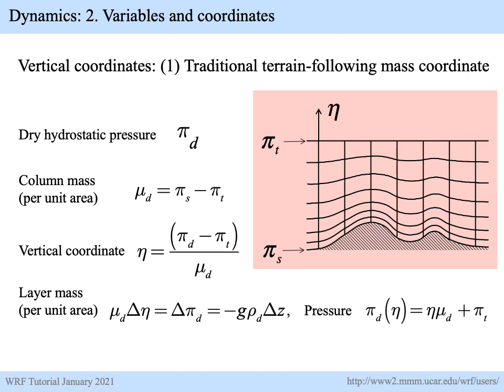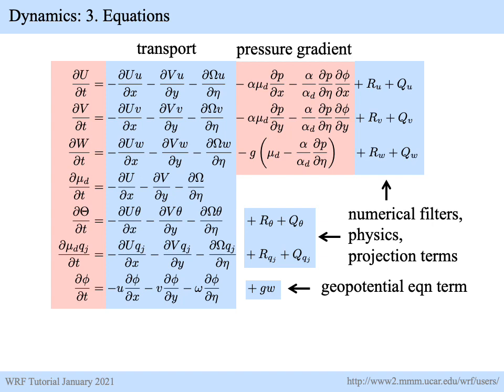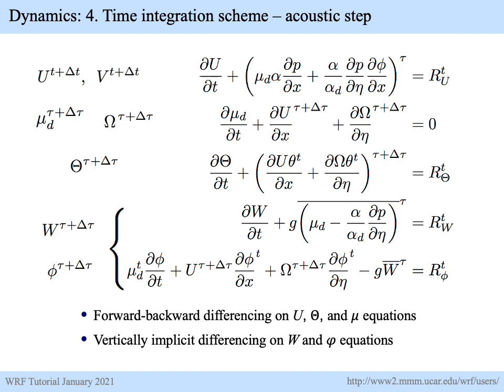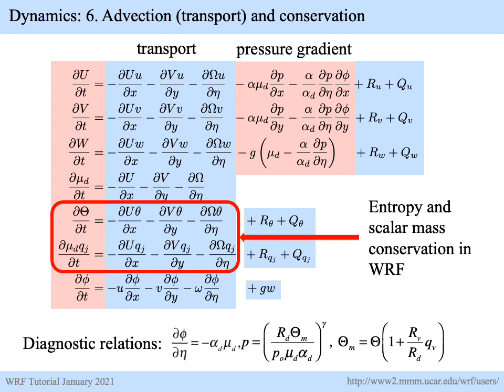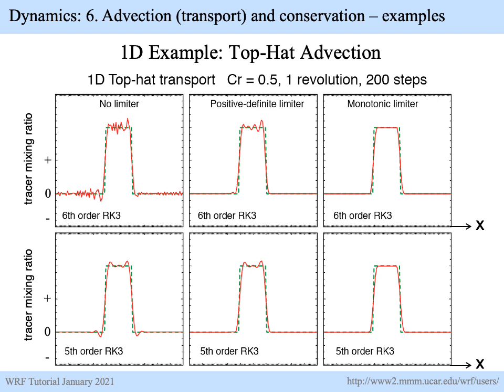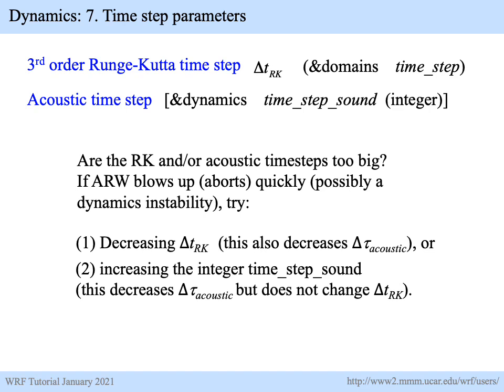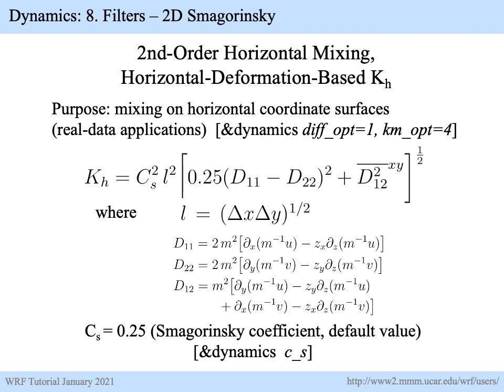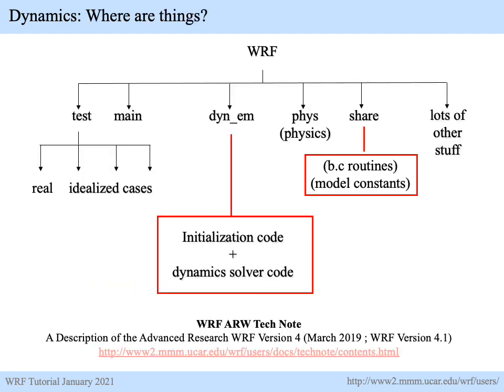WRF-ARW Dynamics Solver